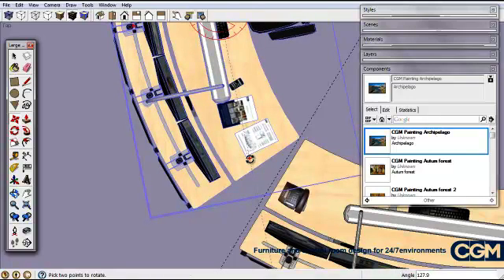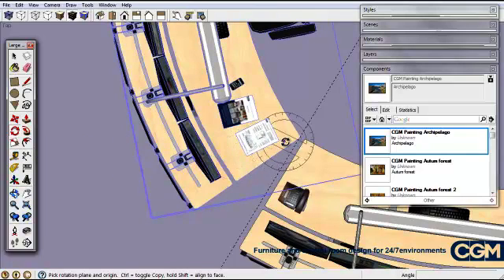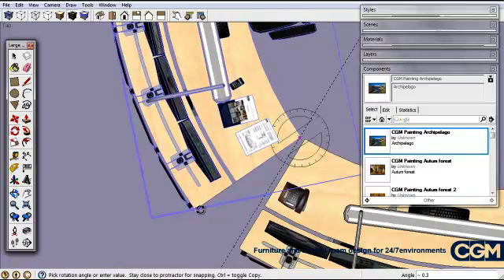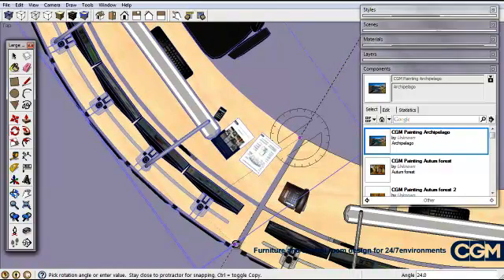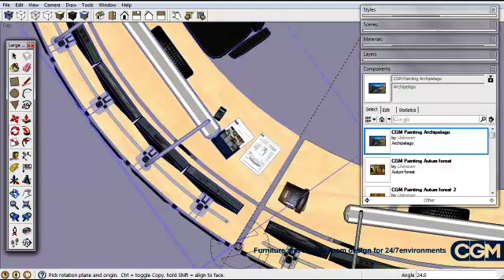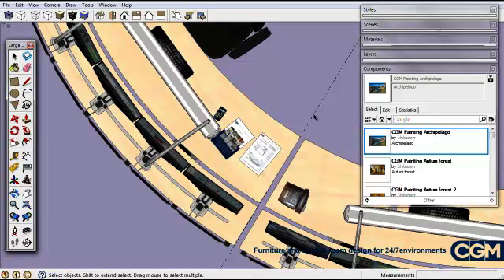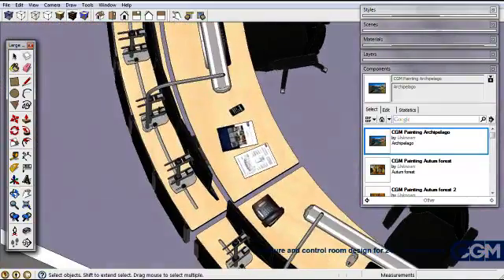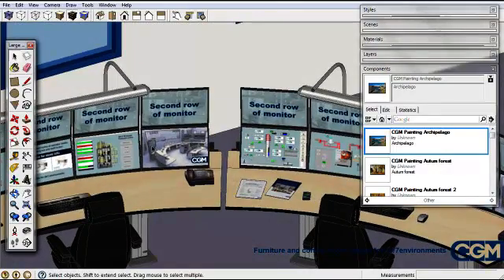6-Copy and place CGM products in a control room.mp4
Lesson 6 of 7 in CGM:s SketchUp tutorial gives a more detailed understanding for how to copy and place desk by rotating and copy object in an operator centre. Multiple copies of sound absobing paltes on a wall is saving time when you understand the method. This series of tutorials CGM done is a service to our customers in the 24-7 environments branch. We are of course happy if other people find our tutorials useful.